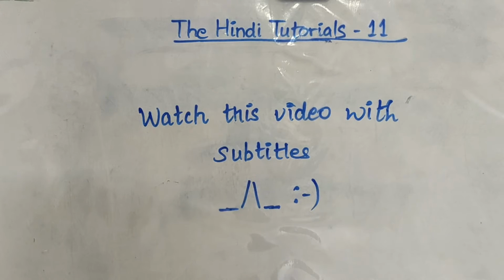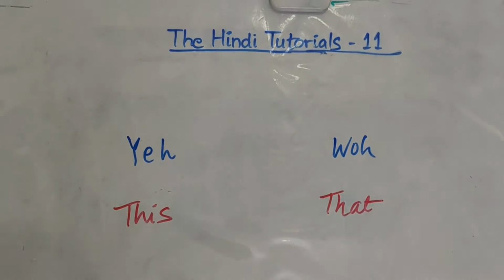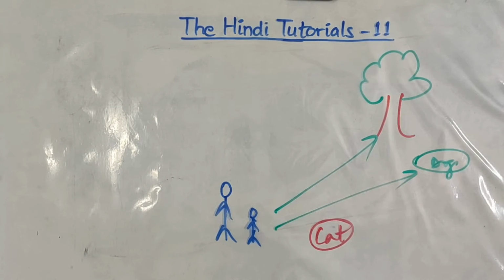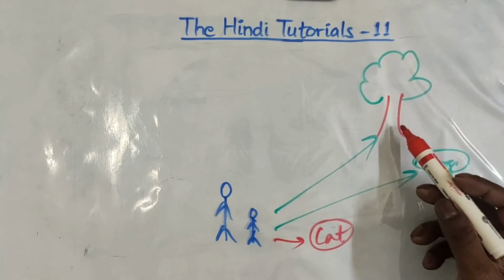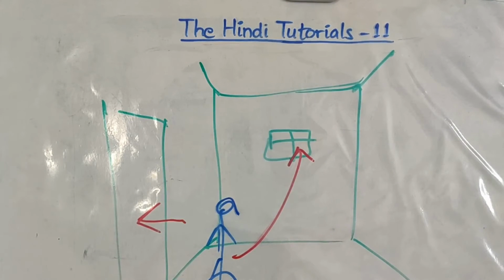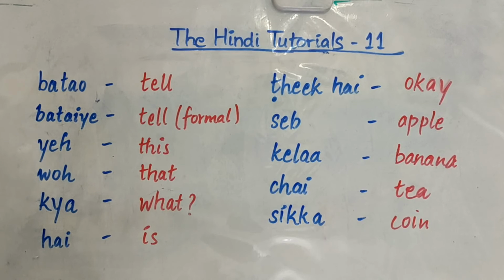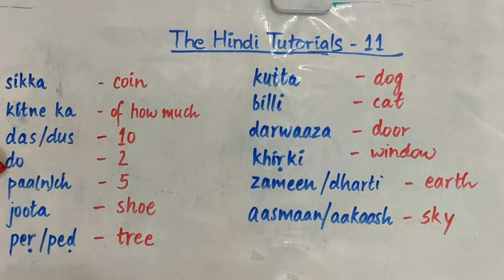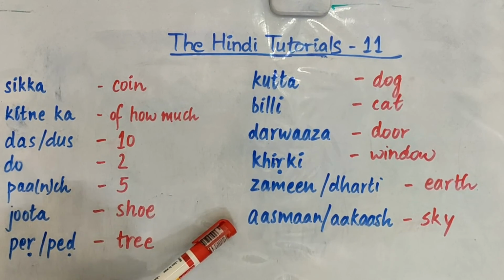The Hindi Tutorials 11 (ENGLISH) - What is This? - Yeh kya hai? - Conversations 1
Learn how to say sentences of the type - This is ______ and That is ______.